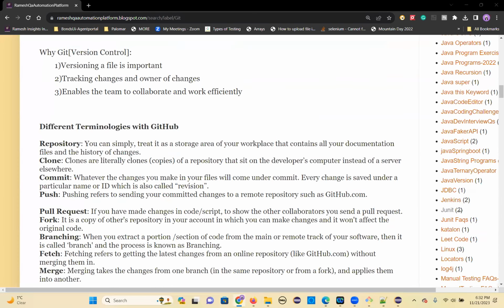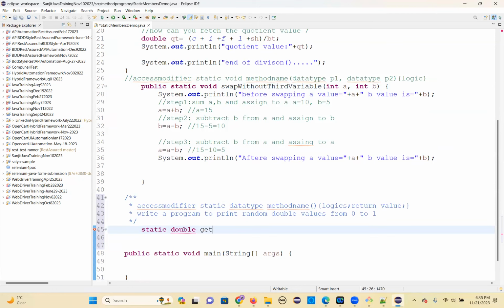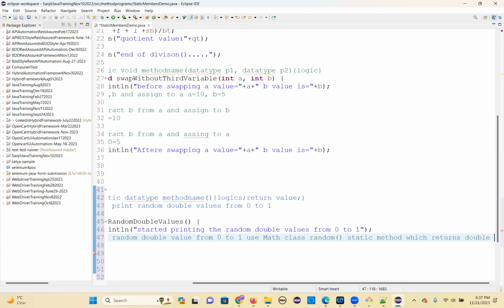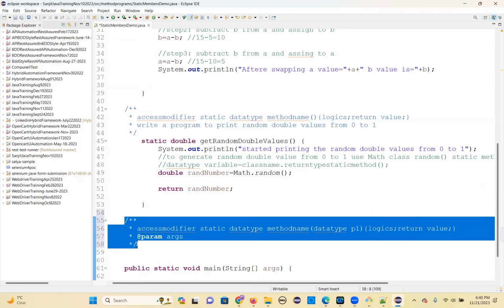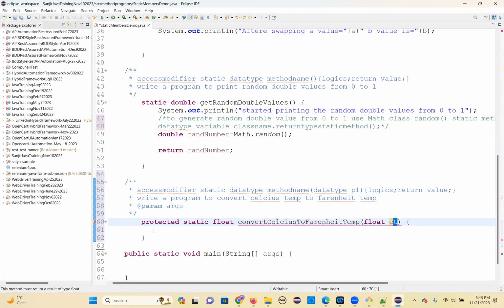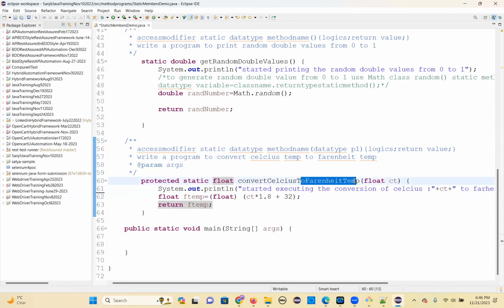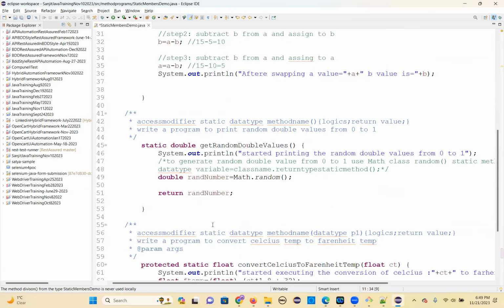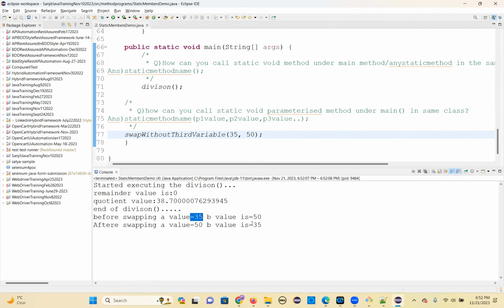Corejava StaticMethods Design Call In Same Class NOv 21 2023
Corejava StaticMethods Design Call In Same Class